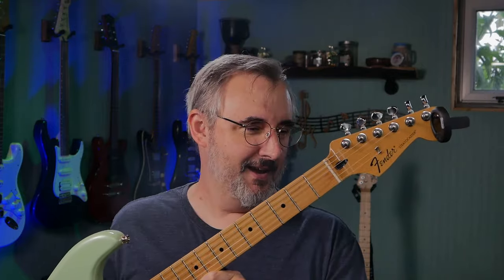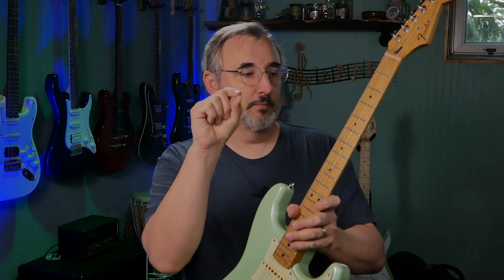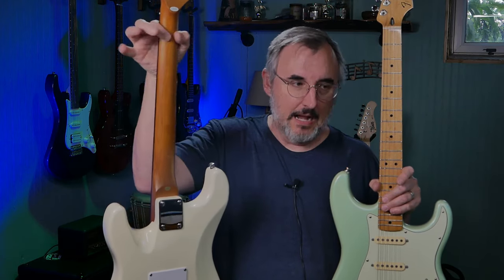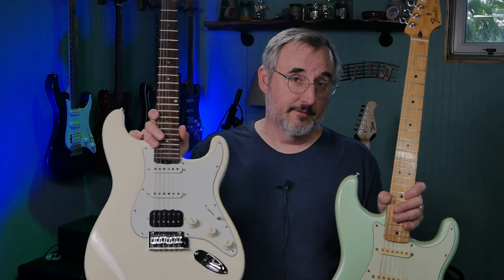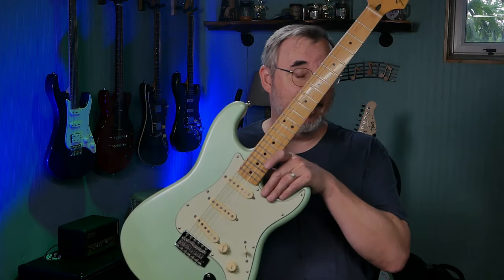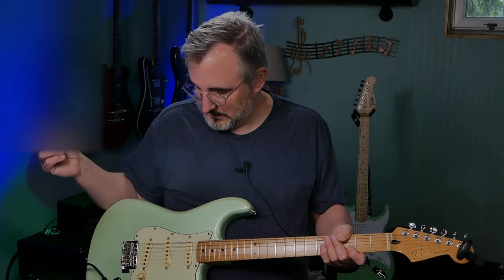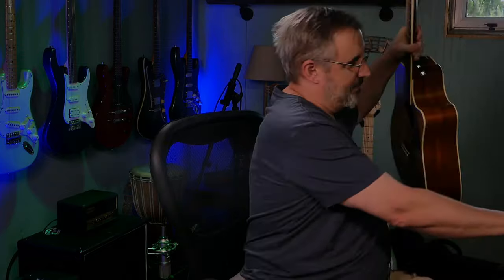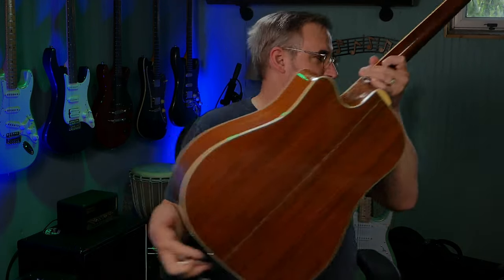Don't Buy Cheap Just Save and Get a Good Guitar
I hear it all the time, "Don't buy those cheap guitars, just save your money and get a good one". Well, I did just that...but can you even tell the difference? What makes one guitar "good" and another one...well...not good?

AUDIO SAMPLES: I played 4 different guitars. One is the Fender MIM Strat. The rest are cheap guitars, around $150 each (Sorry, got carried away with the audio samples!).

00:00 Intro
00:30 Fender Stratocaster MIM Special Edition
01:00 Fender Stratocaster Specs
06:35 Fender Strat vs Firefly ST
10:58 Fender Strat vs Squier Debut
12:45 Why save your money, when you can spend little now?

15:16 Sample 1 - Guitar A - Bridge Pickup - Chords
15:37 Sample 2 - Guitar B -  Bridge Pickup - Chords
16:00 Sample 3 - Guitar C - Bridge Pickup - Chords
16:25 Sample 4 - Guitar D - Bridge Pickup - Chords

16:45 Sample 5 - Guitar A - Bridge Pickup - Scales
17:00 Sample 6 - Guitar B - Bridge Pickup - Scales
17:20 Sample 7 - Guitar C - Bridge Pickup - Scales
17:45 Sample 8 - Guitar D - Bridge Pickup - Scales

18:09 Sample 9 - Guitar A - Middle Pickup - Chords
18:25 Sample 10 - Guitar B - Middle Pickup - Chords
18:46 Sample 11  - Guitar C - Middle Pickup - Chords
19:01 Sample 12 - Guitar D - Middle Pickup - Chords

19:25 Sample 13  - Guitar A - Middle Pickup - Scales
19:45 Sample 14 - Guitar B - Middle Pickup - Scales
19:59 Sample 15  - Guitar C - Middle Pickup - Scales
20:20 Sample 16  - Guitar D - Middle Pickup - Scales

20:51 Conclusion and Final Thoughts

🎸 🎹 🎶 Hear My Music at the below links or wherever you stream music.

Amazon Music: